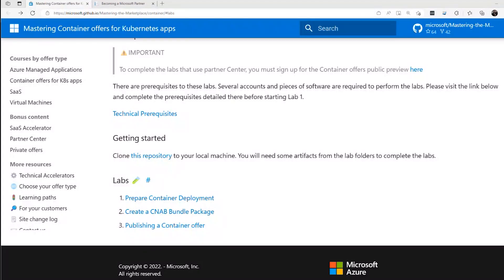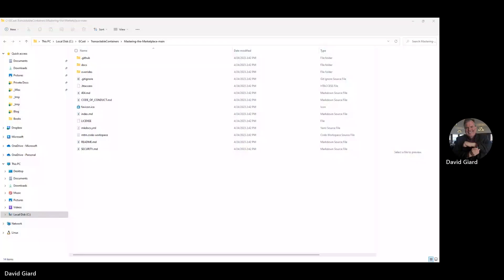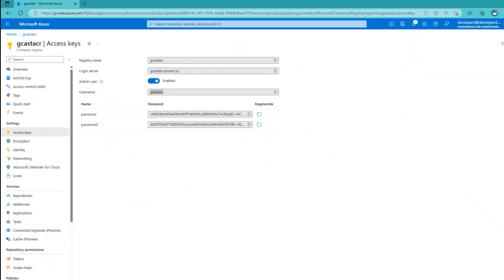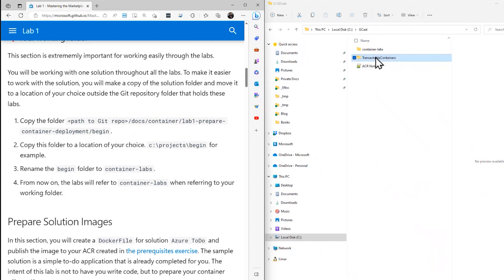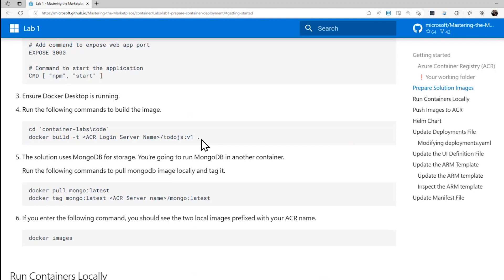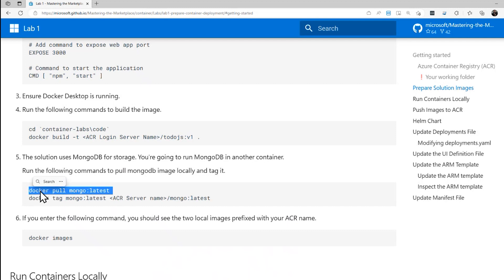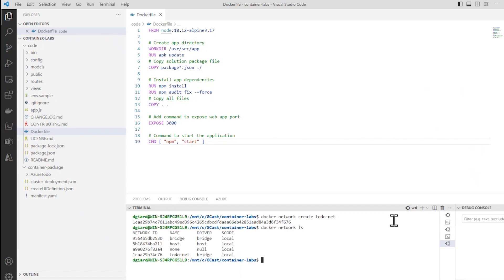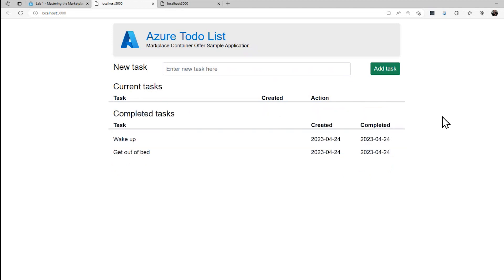Transactable Containers Labs, Lab 1, part 1: Creating and running containers locally [GCast 150]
A walkthrough of Lab 1 of the Transactable Containers labs
Learn how a Microsoft partner can create, package, and submit a Kubernetes application to the Azure marketplace

This video walks you through the first half of lab 1 in which you will create and run containers on your local machine.